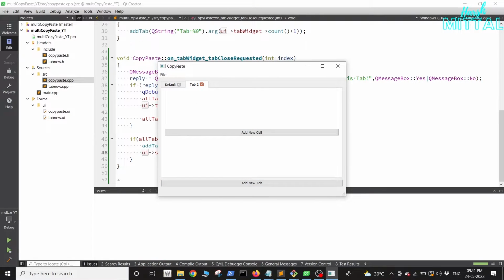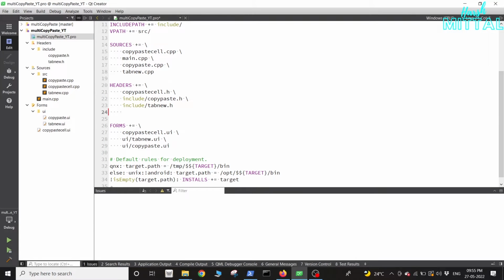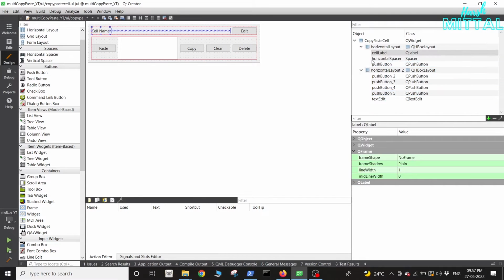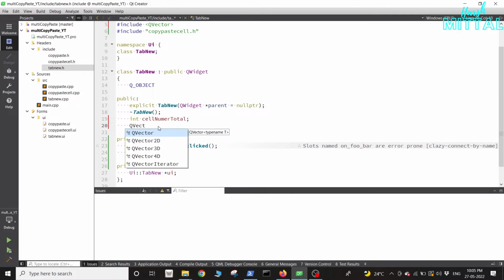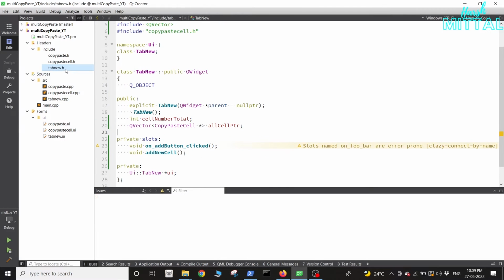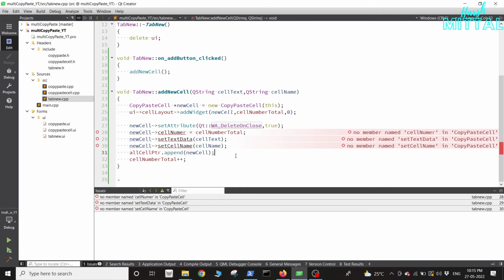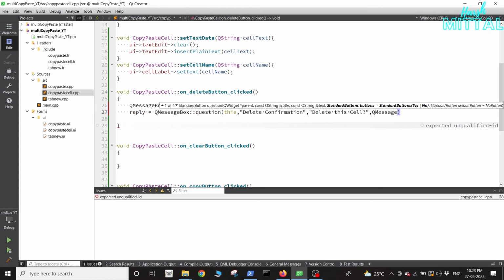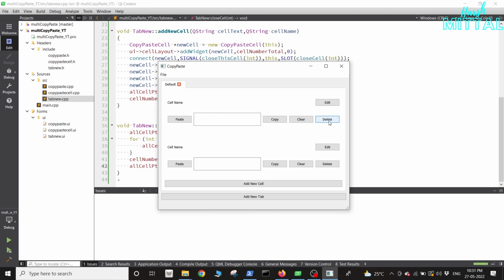Dynamically Add and Remove Widgets at Runtime in Qt | Dynamic Widgets | 2022 | Part - 2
Learn how to add and remove widgets like QPushButton, QWidget, etc dynamically at runtime in Qt.

Learn to Deploy Qt Application | Create EXE file for your Application in Windows

⏱ Timestamps

Chapters:
00:00 Introduction
00:38 New Cell Layout
02:26 Dynamically add Widget
06:13 Dynamically delete Widget
07:50 Demo